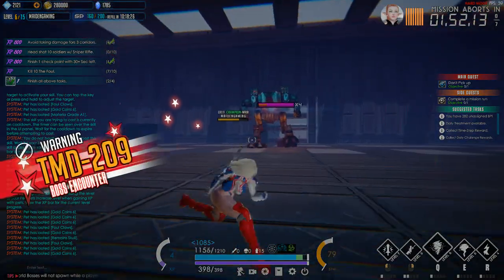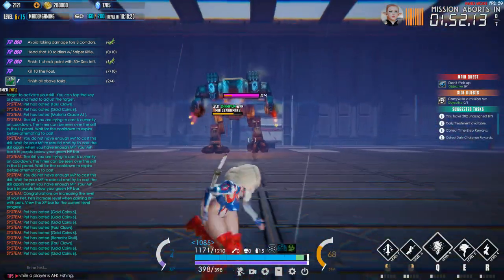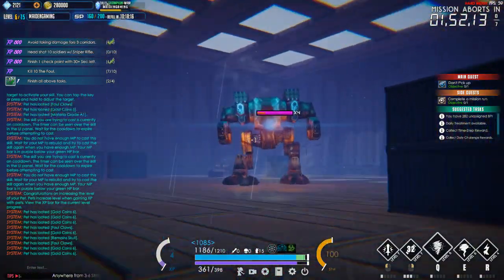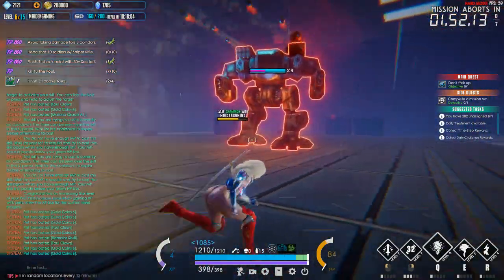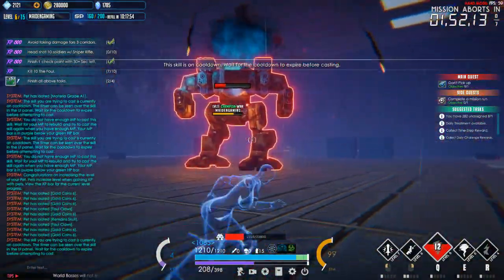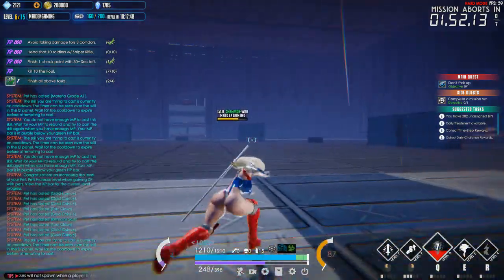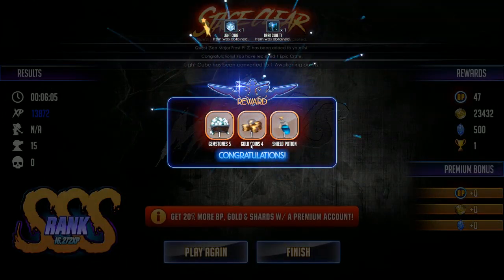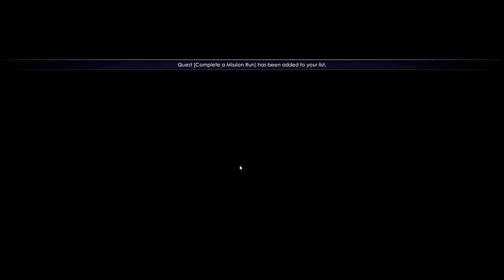League of Maidens: 1.4.1a Mission Mode Testing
PLAY FREE NOW! CLICK BELOW TO PLAY!!!

立即免费玩 ** 지금 무료로 플레이하세요 ** 今すぐ無料でプレイ ** ИГРАЙТЕ БЕСПЛАТНО СЕЙЧАС ** JUEGA GRATIS AHORA ** JOGUE DE GRAÇA AGORA ** JETZT KOSTENLOS SPIELEN ** JOUER GRATUITEMENT MAINTENANT

League of Maidens® is 3D Free-to-Play game being developed by 3 developers with a love for gaming... and breasts.